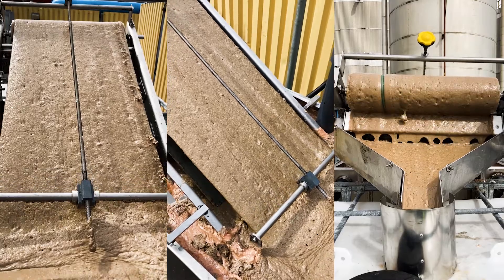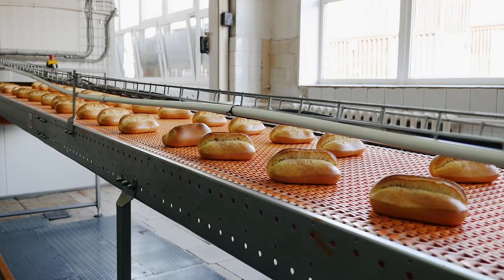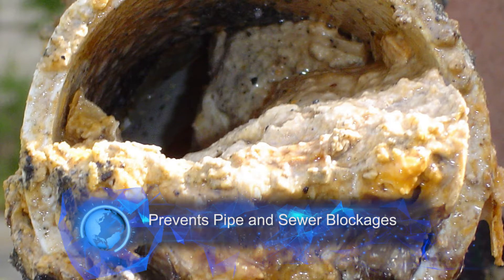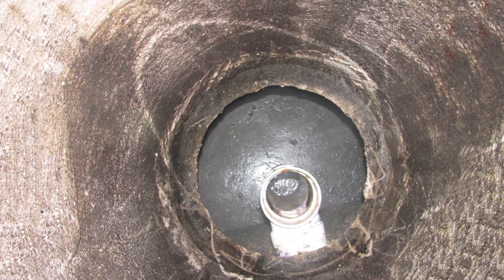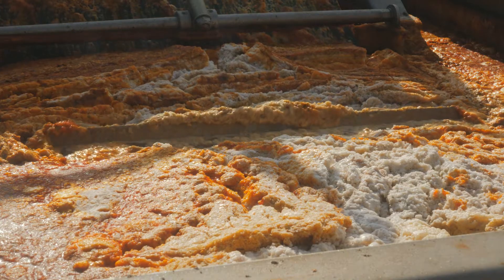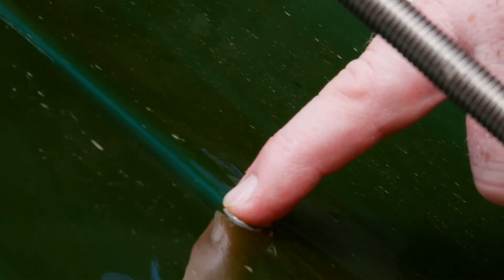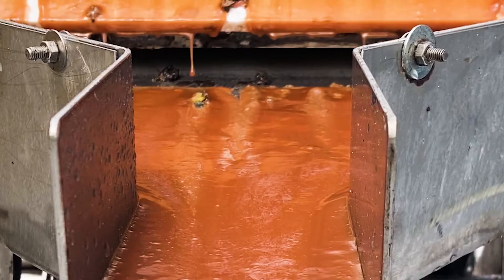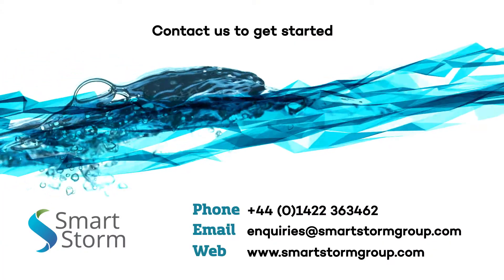Grease Buster Full Video 2022 - Removal of Fats, Oils and Greases.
The Greasebuster® is an innovative solution that removes fats, oils and grease from wastewater tanks and industrial effluent systems.  The Greasebuster® oil skimmer uses a specially treated hydrophobic belt which attracts non-polar liquids such as fats, oils and greases whilst rejecting water. The Greasebuster® can be installed on a reception tank with the belt  continuously rotating just below the water level removing any surface materials.  The free phase surface FOG's are recovered whilst the flow of waste water returns to the source tank.     This is an extremely popular solution for the food industry as it is very robust and reliable.  The removal of very solid FOG's sets this product apart from other oil skimmers.  Ideal for export markets due to the simple service tasks required to run it efficiently.